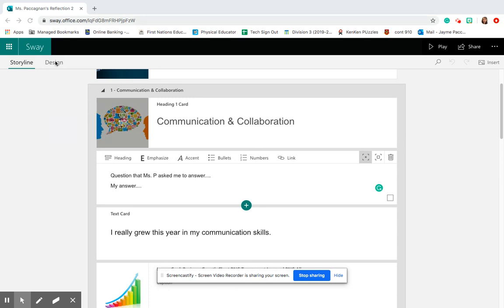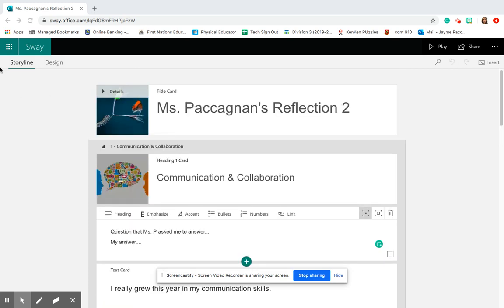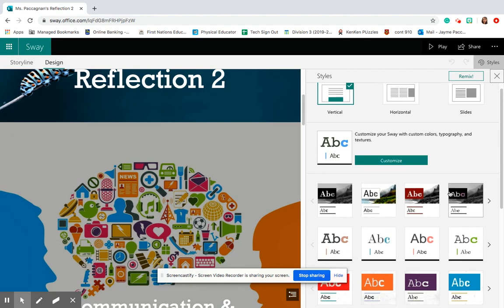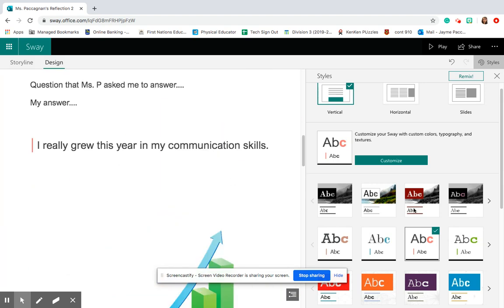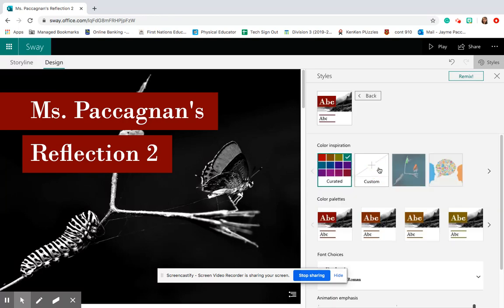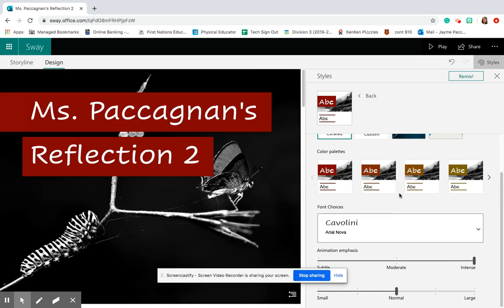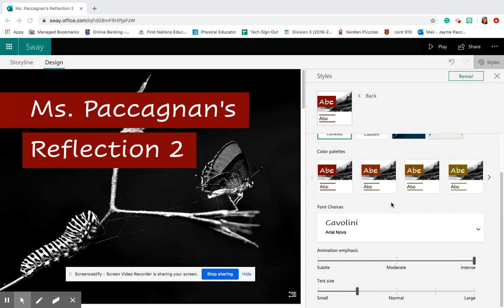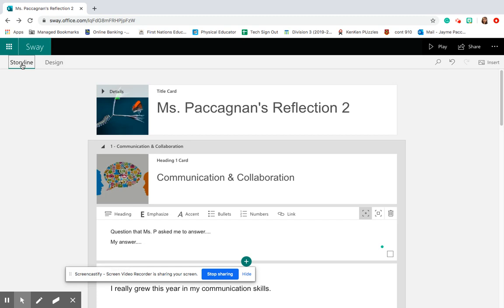How to Change Fonts in Sway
Change fonts and customize styles in Microsoft Sway.